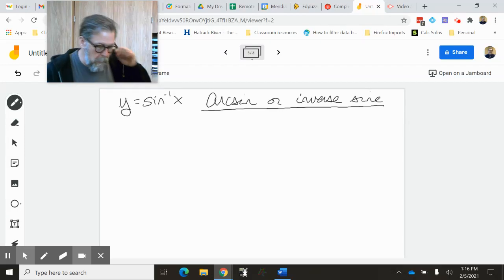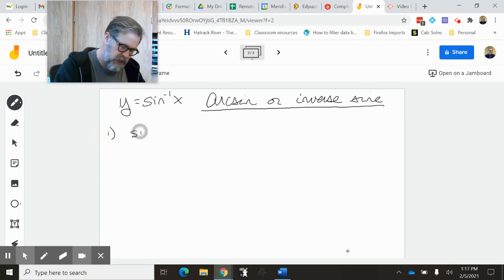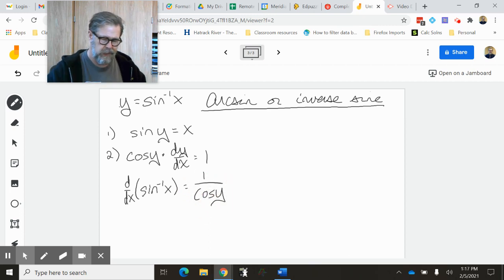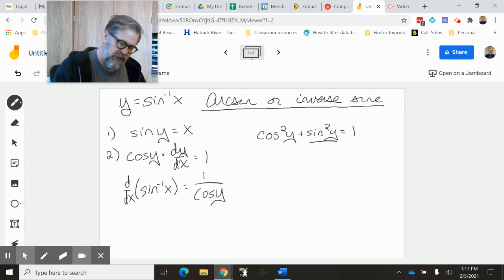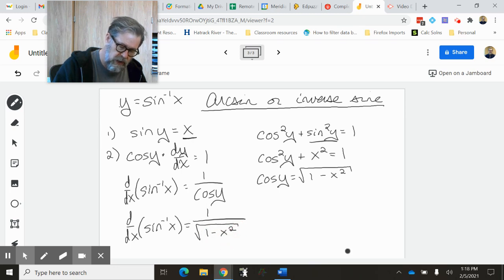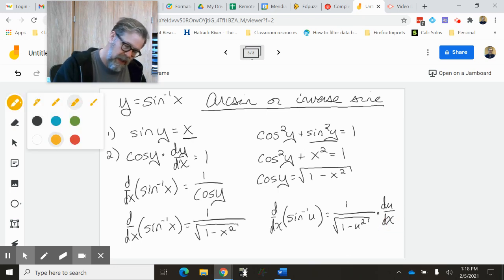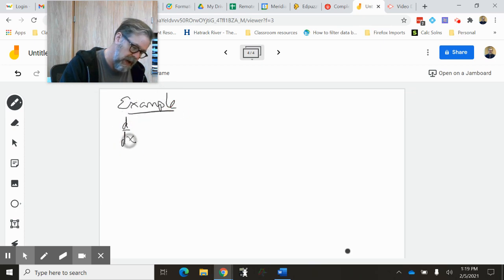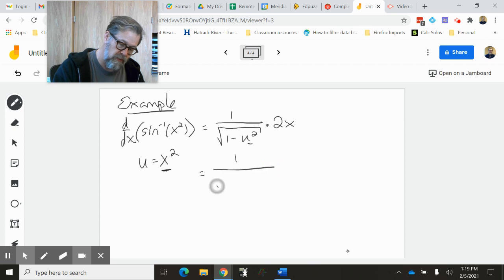4.3.2 Derivative of inverse sine